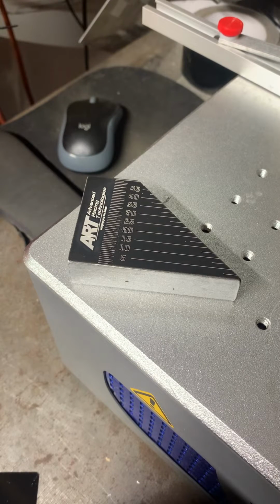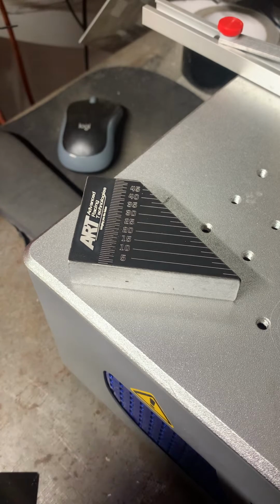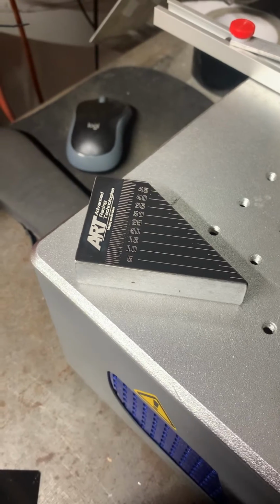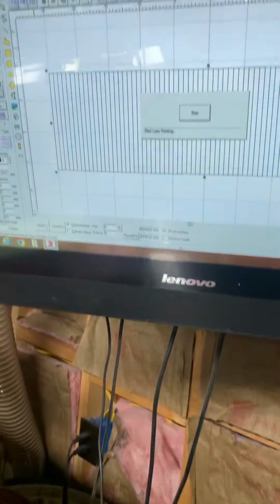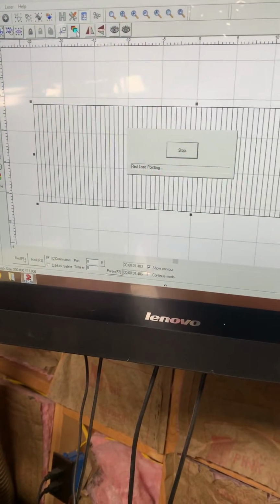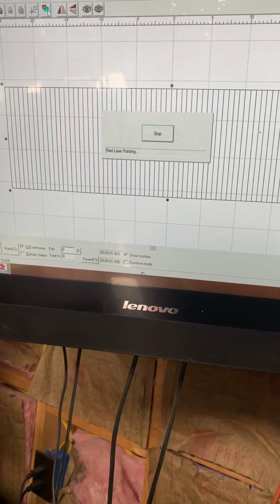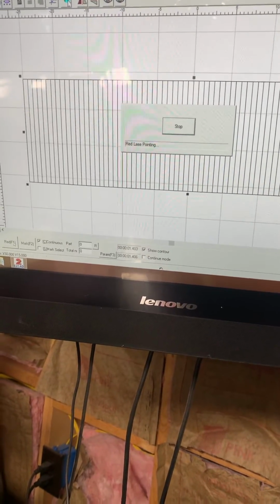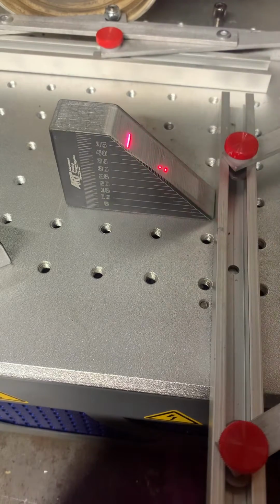Fiber Laser Focus Gauge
This will help you find a very accurate laser focus for your fiber laser. You’ll have very accurate measurement in less then two minutes.